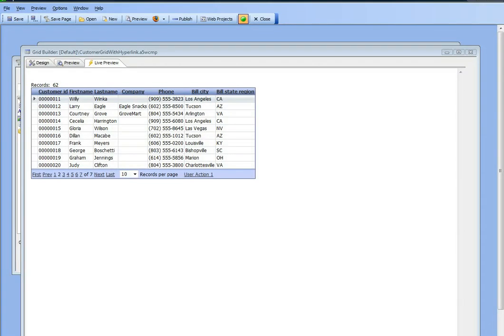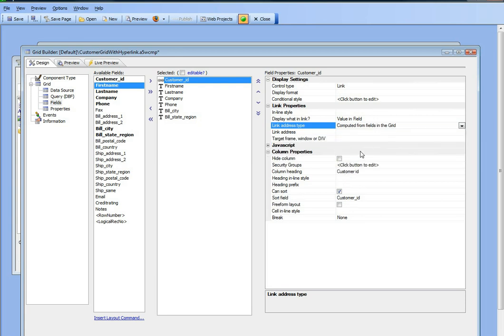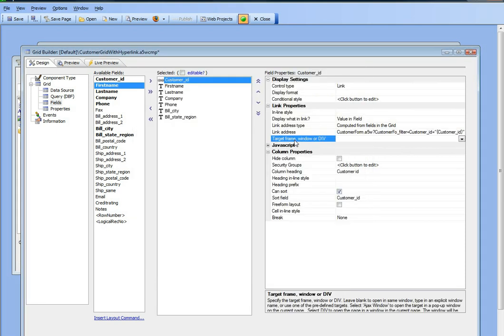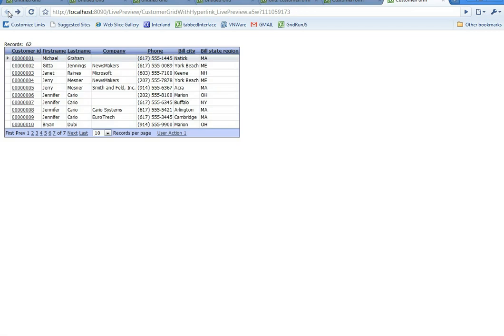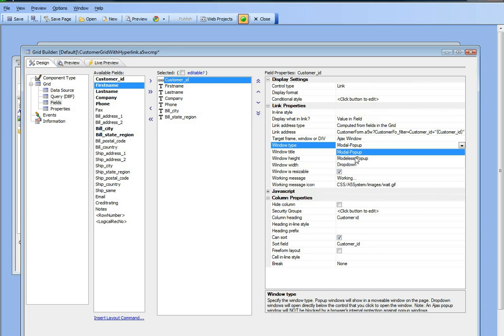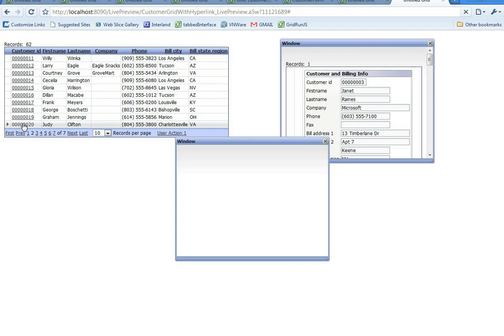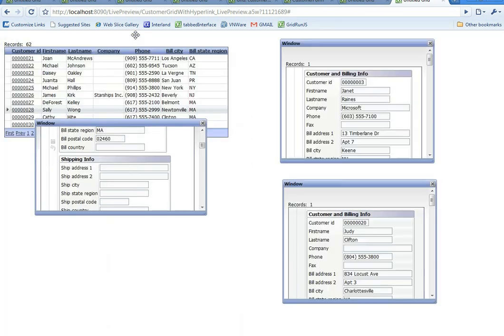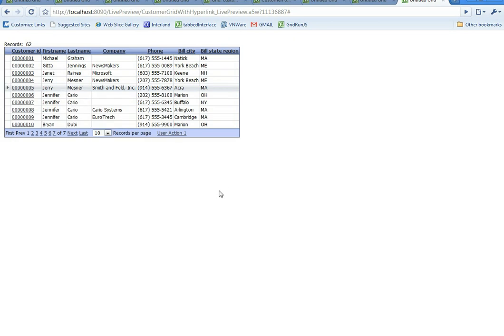Ajax Windows 1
v17a_AjaxWindows .